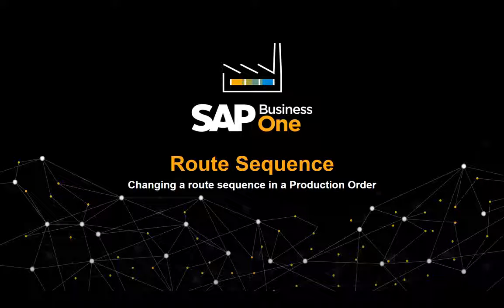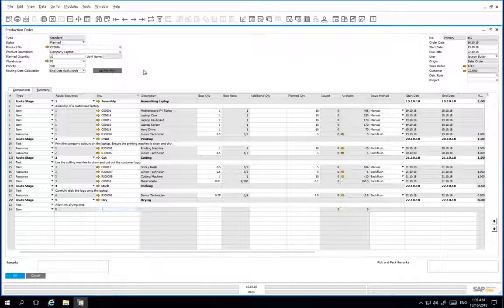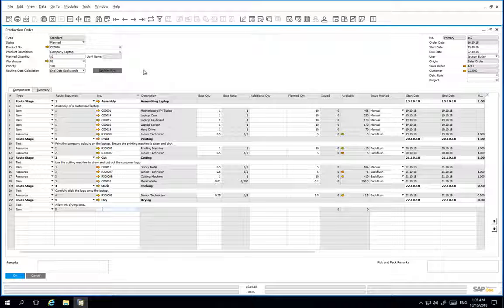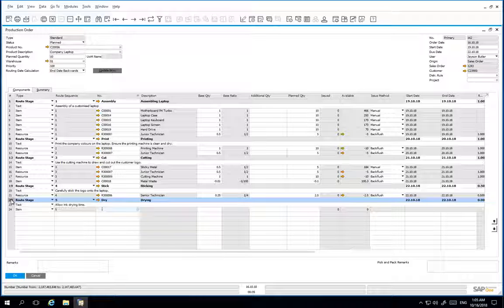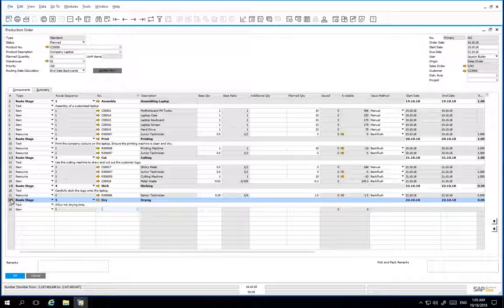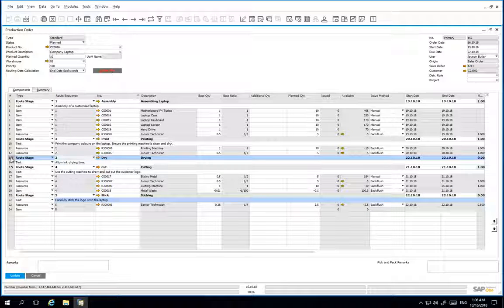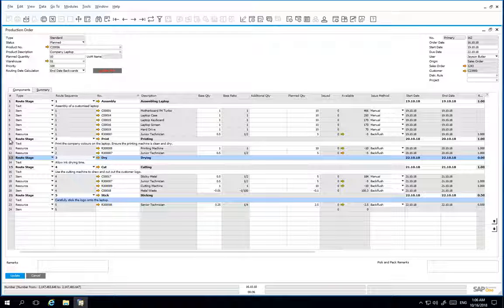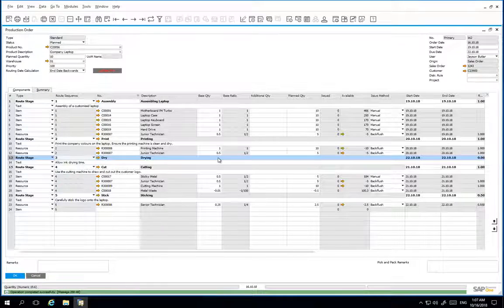SAP Business One Changing Routing Stages in the Production Order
In this clip, we will show you have to change the route sequence in a production order.